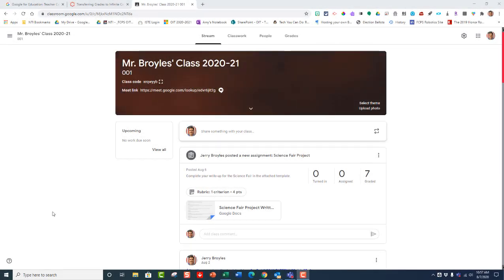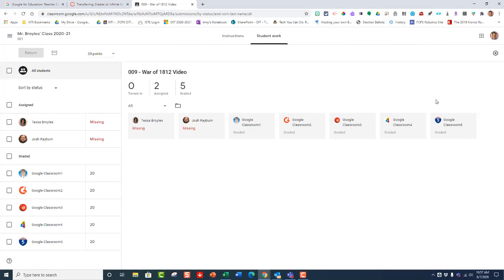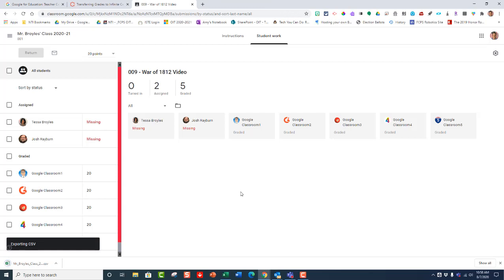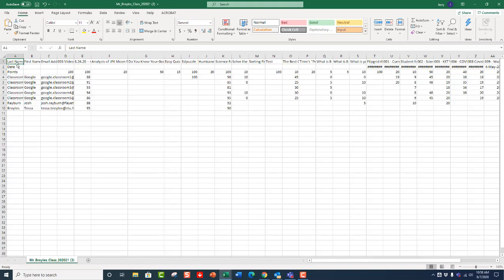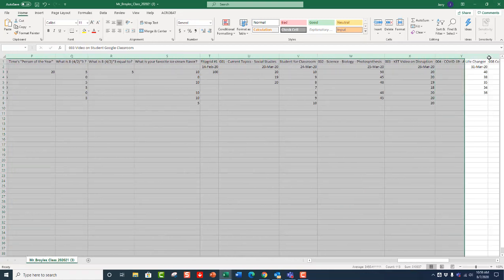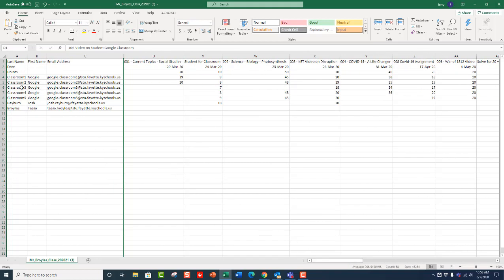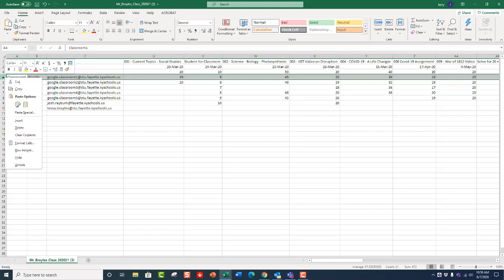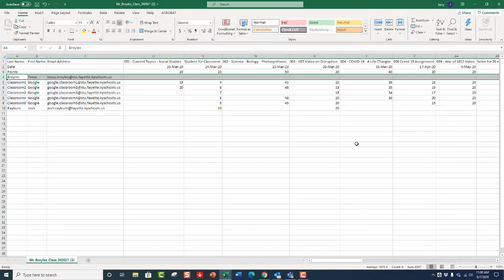Transfer Grades from Google Classroom to Infinite Campus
This is a video to show teachers how to transfer grades out of Google Classroom.